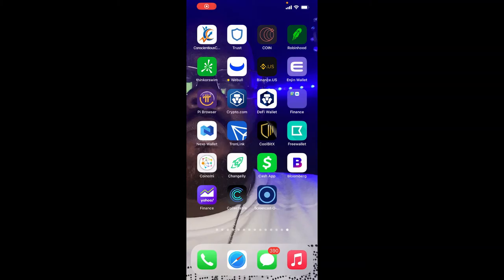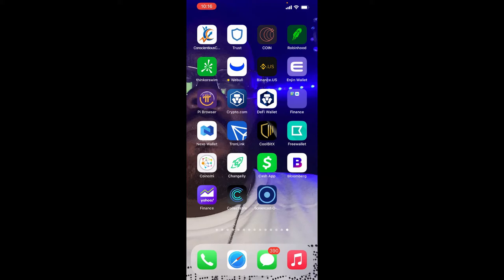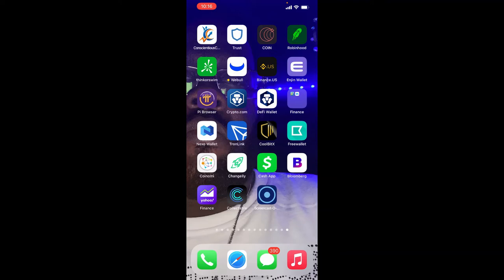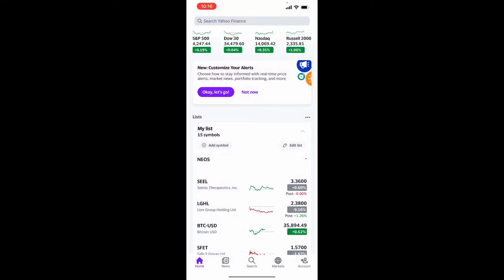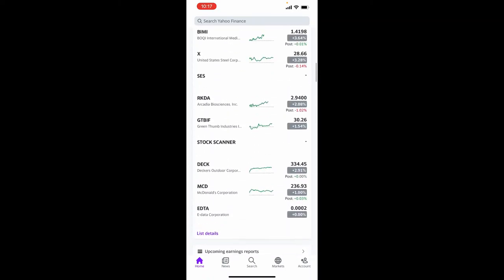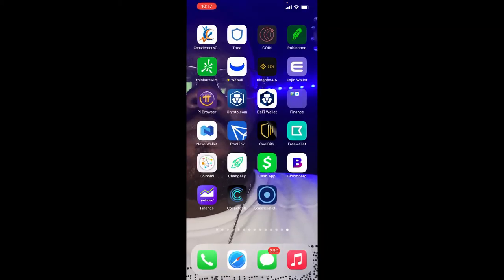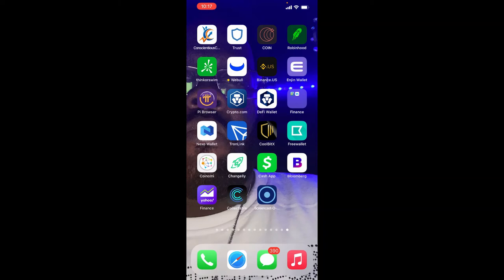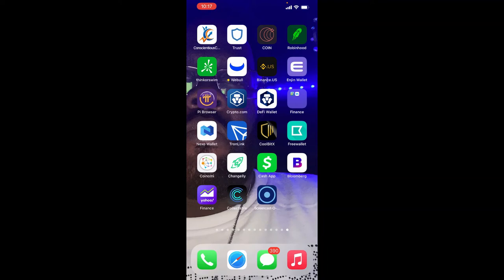8 Money Making Apps We Use to Create Wealth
12 Money Making Apps We Use to Create Wealth

Webull
Use your phone to purchase and sell stocks as well as receive a free share when you open an account with the link below and fund it with at least $100 in capital.

I am sending you 1π! Pi is a new digital currency developed by Stanford PhDs, with over 10 million members worldwide. and use my username (cashflow954) as your invitation code.

to sign up for Crypto.com and we both get $25 USD :)

Try it using my code and you’ll get $5. LHPLVRF